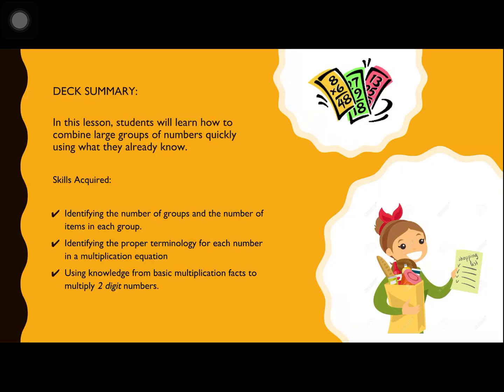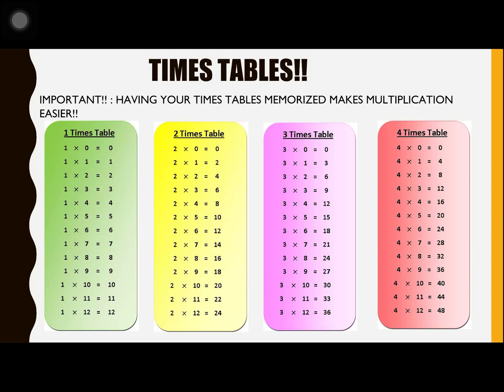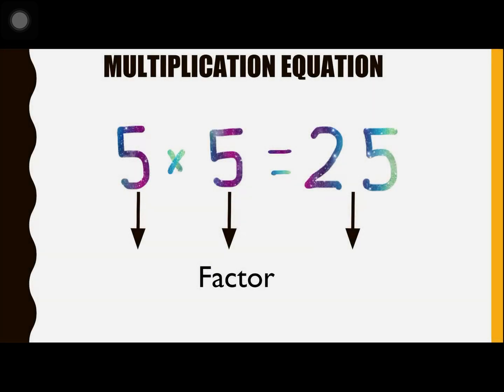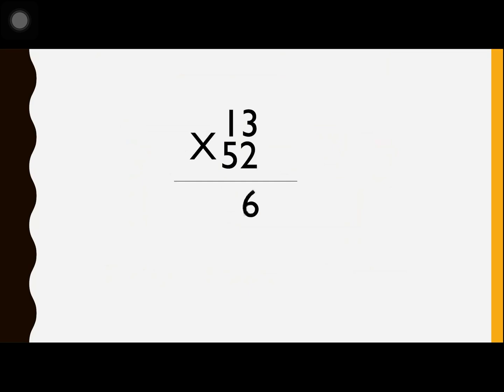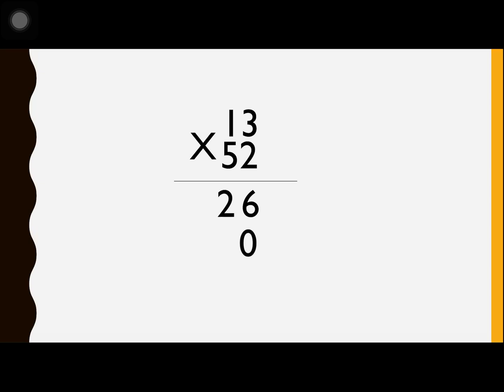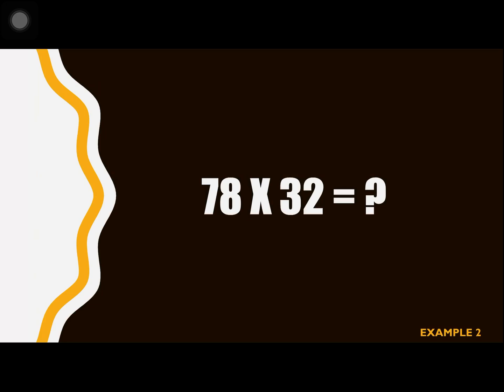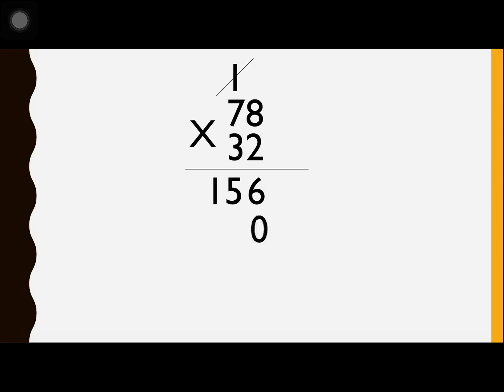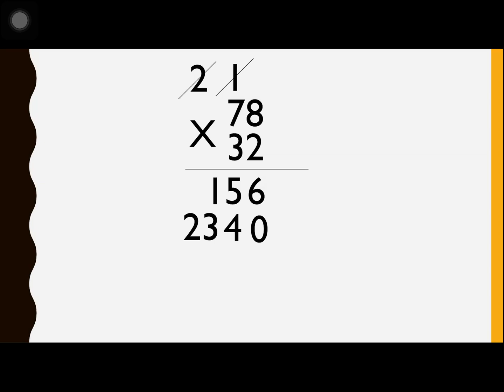Intro to Multiplication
In this lesson, students will learn how to combine large groups of numbers quickly using what they already know.